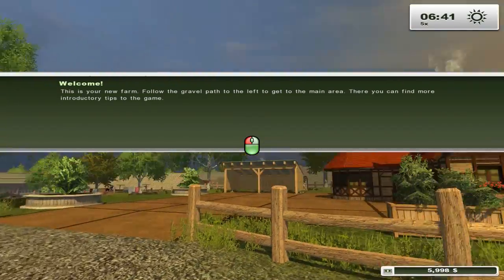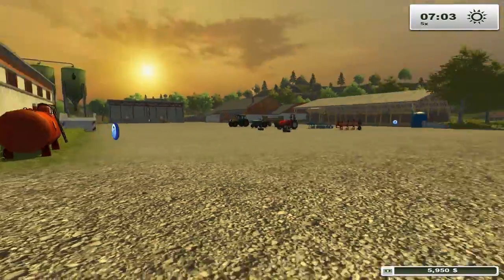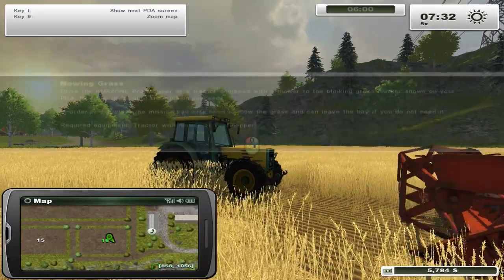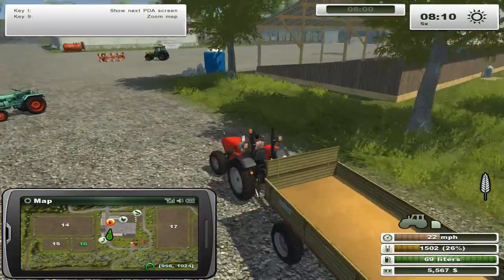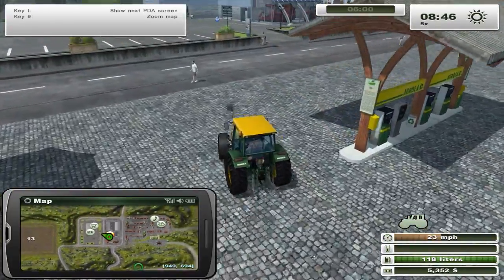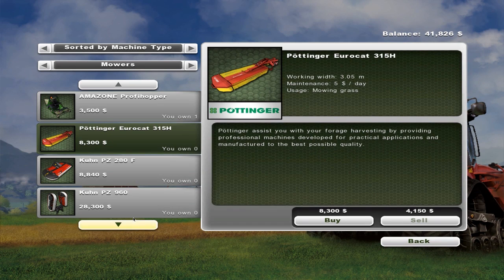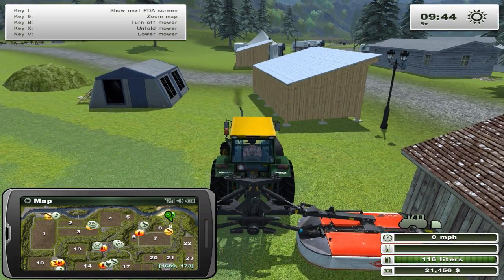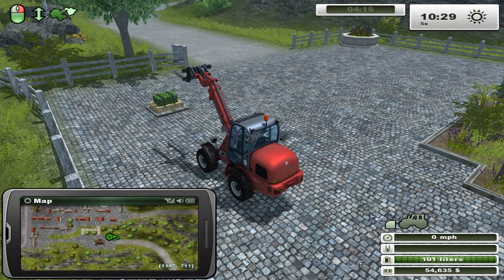Farming Simulator 2013 | Grass Mowing Expert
Terrifying memories of Woodcutter Simulator 2013. Someone hold me.